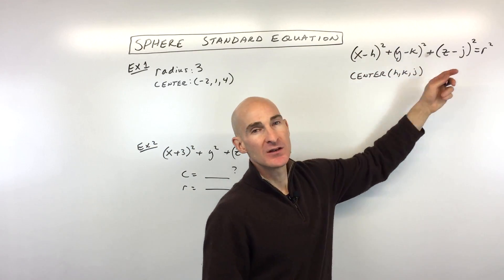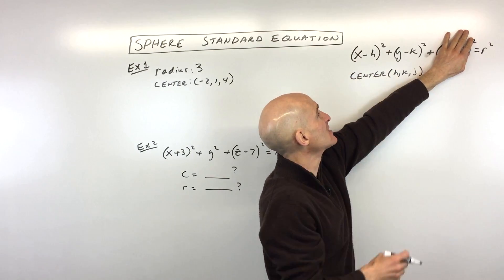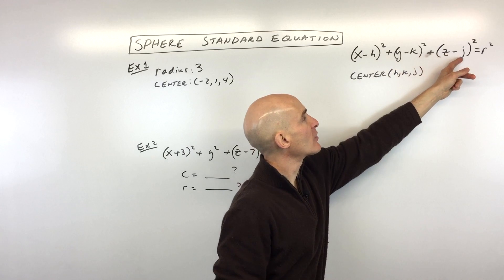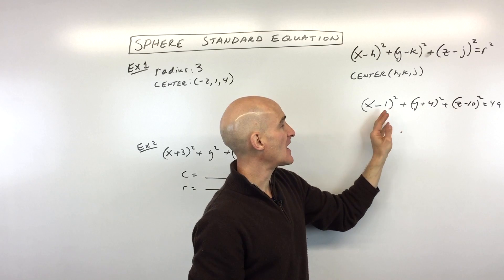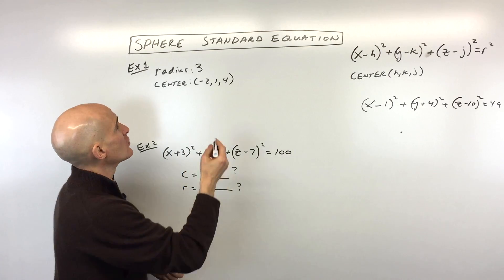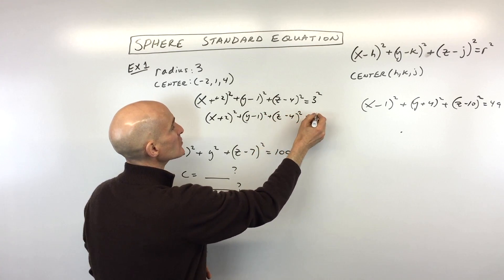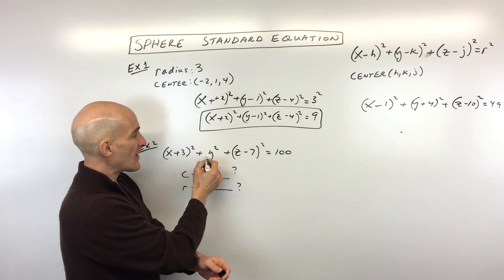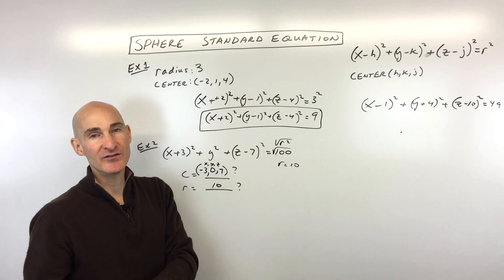Equation of Sphere in Standard Form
Dive into the world of 3D geometry with this clear explanation of the equation of a sphere! Mario's Math Tutoring breaks down the standard form: (x - h)² + (y - k)² + (z - j)² = r². You'll learn how this formula relates to the equation of a circle and how to correctly identify the sphere's center (h, k, j) and its radius (r).

We'll cover common mistakes students make, like sign errors for the center coordinates and miscalculating the radius. Then, we'll walk through two practical examples:

Finding the equation of a sphere given its radius and center.
Identifying the center and radius from a given sphere equation.
This video is perfect for anyone looking to solidify their understanding of spheres in mathematics.

Timestamps:
00:00 Intro
0:14 Formula for a Sphere in Standard Form
1:08 How to Identify the Center of the Sphere Given the Equation
1:32 How to Identify the Radius from the Formula
1:43 Example 1 Write the Sphere Equation Given r=3 C(-2,1,4)
2:22 Example 2 Identify Center and Radius Given (x+3)^2 + y^2 +       (z-7)^2 = 100